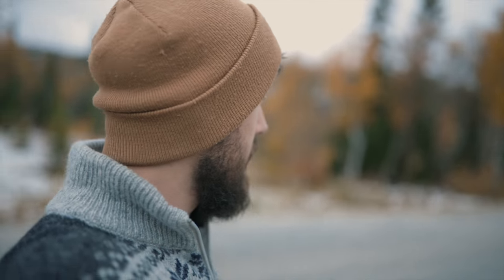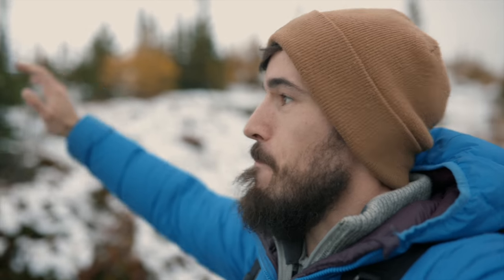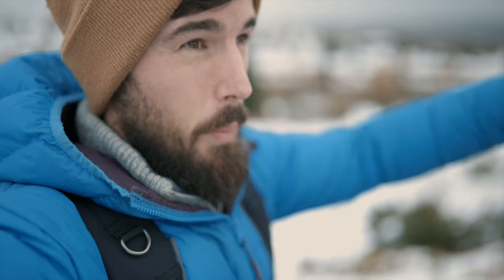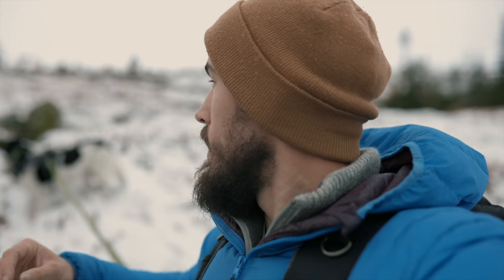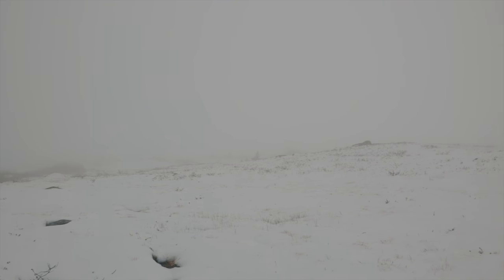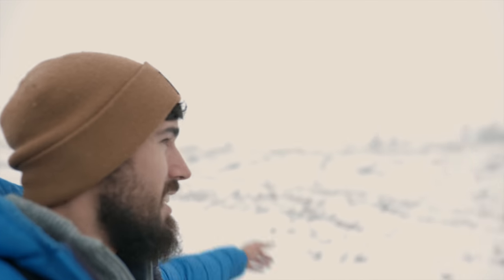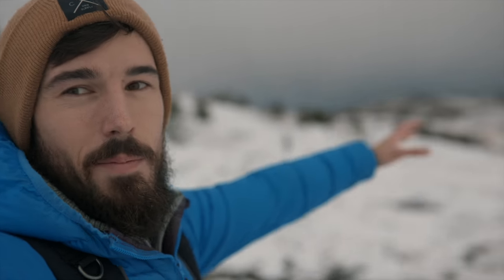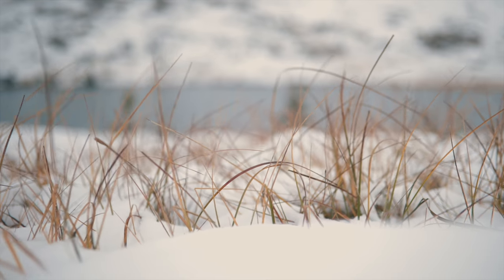"Capturing the Beauty of Changing Seasons: A Canon R6 Test for Photography Enthusiasts"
Just out on a little mountain trip only to find out that snow has arrived.
Oh and to test out the Canon R6.

Vlog Camera
Camera 1
Camera 2
The Best Lens
The Long Lens
The Tripod
The Best Monopod
Action Camera
The Gloves
The Liners
Head Lamp
Down Jacket
Mareno Legs
Mareno Top
Snow Shoes